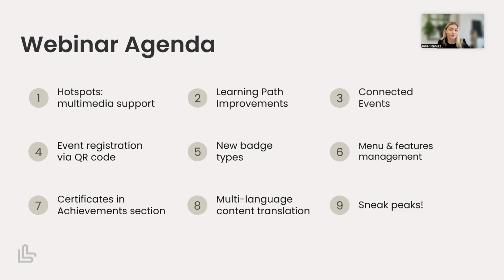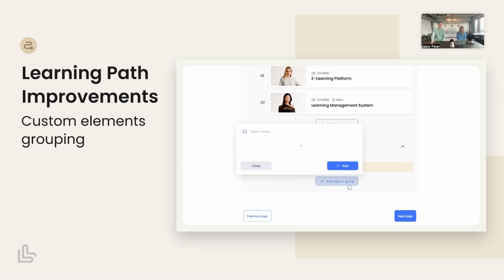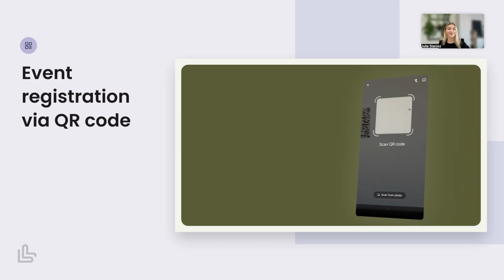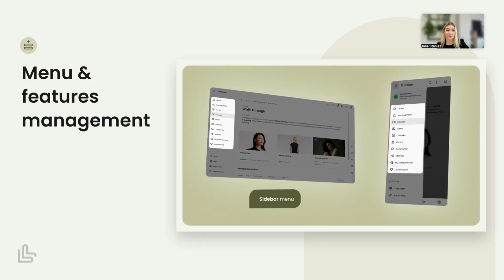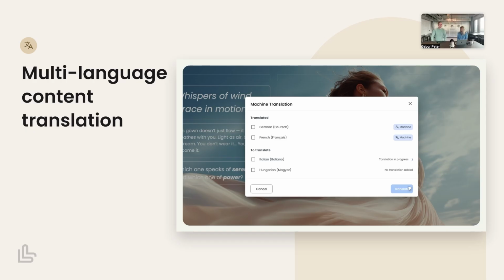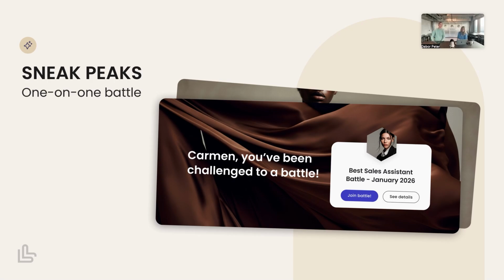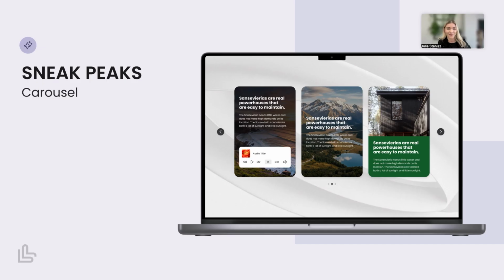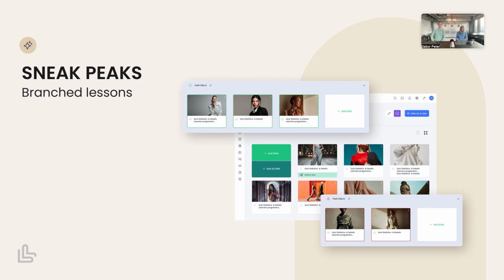Monthly talks 2025 October Edition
The Learning Lab LMS — The Retail-First Learning Experience

The Learning Lab LMS is a Fashion & Luxury-First Learning Platform, designed to transform training into a true brand experience. Built for premium retail, beauty, automotive, and lifestyle sectors, it merges technology, creativity, and pedagogy to make every learning moment immersive, elegant, and measurable.

Our LMS goes beyond traditional e-learning — it’s a brand universe in motion, where every interface, course, and interaction reflects your maison’s identity. With features such as InstaLearning™, Reactive Learning, Gamification, and Interactive Video, teams receive learning that feels as inspiring as the products they represent.

Whether it’s a new collection launch, onboarding, or clienteling mastery, The Learning Lab empowers brands to train globally, with precision, emotion, and design excellence.

Key features
 • Brand-Immersive Design: Custom interfaces, branded learning spaces, and creative content templates.
 • InstaLearning™: Ultra-short modules inspired by social media, perfect for mobile retail learning.
 • Reactive Learning: Personalised content recommendations based on performance and engagement.
 • Gamification & Recognition: Badges, challenges, and leaderboards that boost motivation.
 • Interactive Video & Assessments: Video quizzes, 360° product demos, and scenario-based learning.
 • Blended Learning: Seamless integration of digital, live, and in-store experiences.
 • Analytics & Insights: Advanced dashboards connecting learning data with retail KPIs.

At The Learning Lab, we believe that learning in fashion, luxury, and premium retail should be as beautiful, dynamic, and emotionally engaging as the brands themselves.